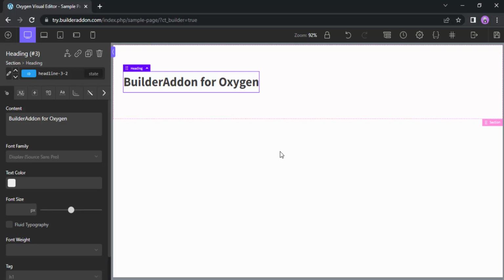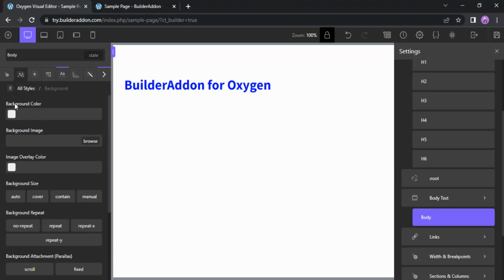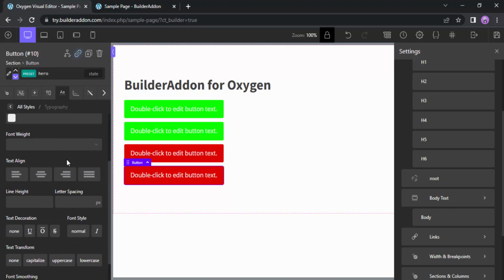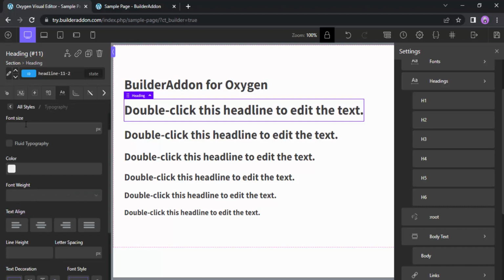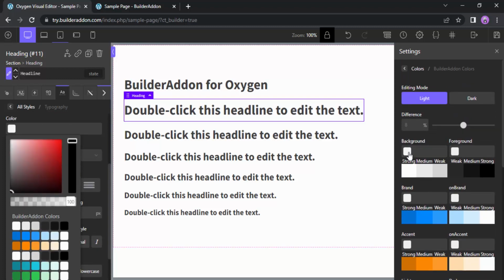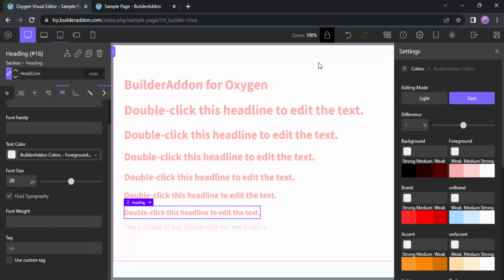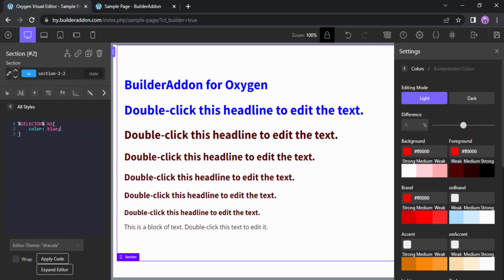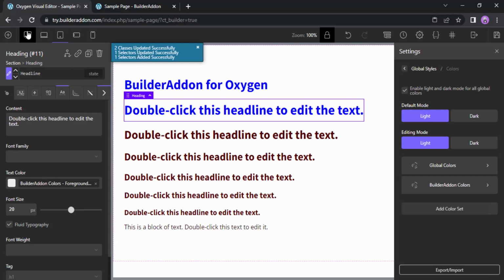Introducing BuilderAddon for Oxygen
Quickly build scalable, maintainable, and more accessible sites while following all the best practices in Oxygen.

0:00 Intro
0:08 One-click navigation
0:43 Auto refresh of preview
1:15 Tag styles
4:28 Global styles of elements
5:59 Default presets
7:39 Custom presets
9:27 Auto-scaling of headings
12:07 Fluid typography
15:14 Color palette
20:16 Light and dark modes
23:20 Advanced CSS
25:10 Export & import
28:22 UI improvements
28:41 Outro